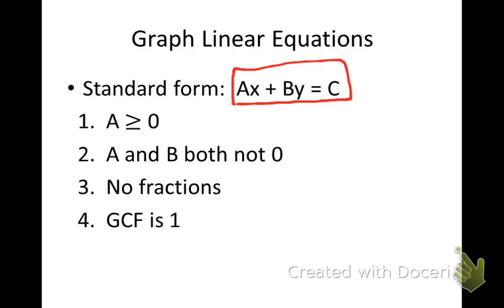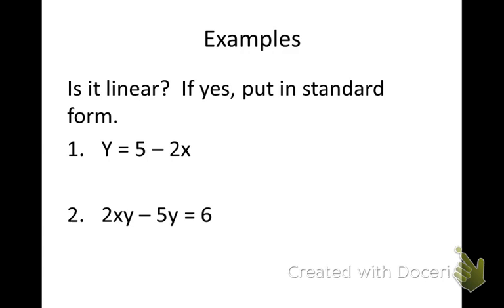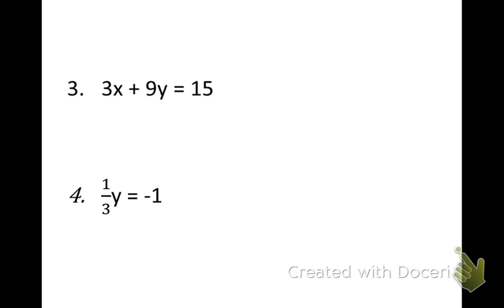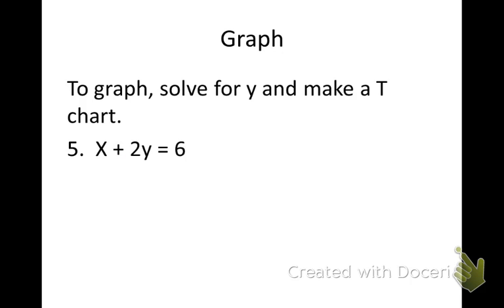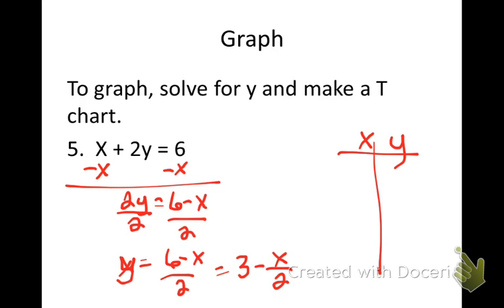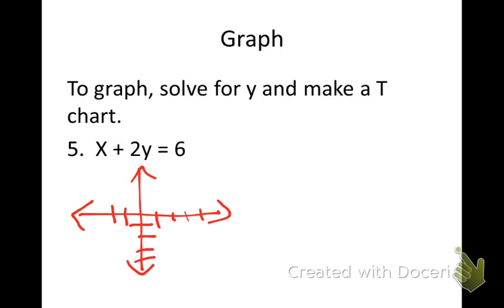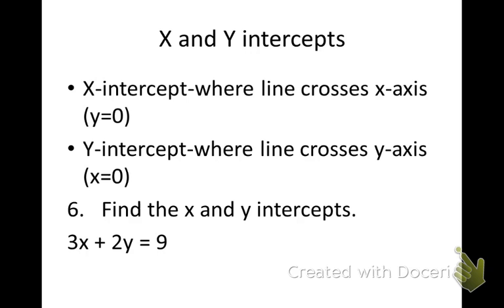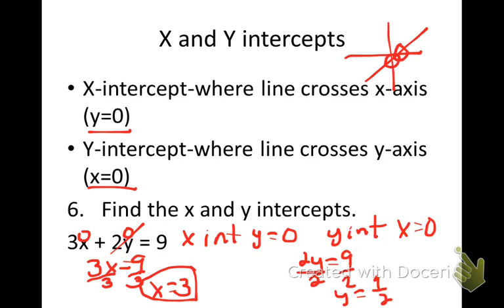graph linear equations, alg